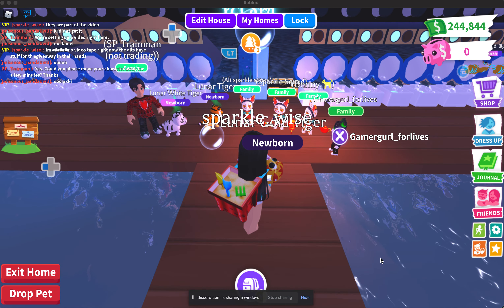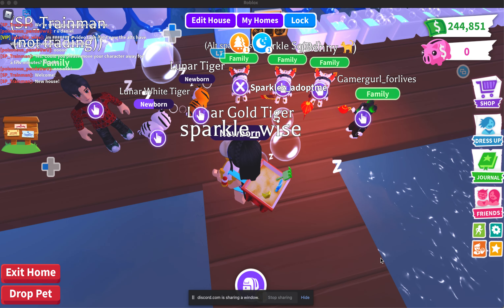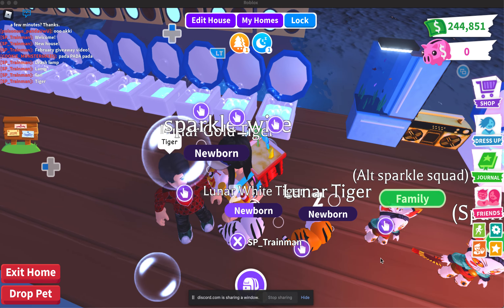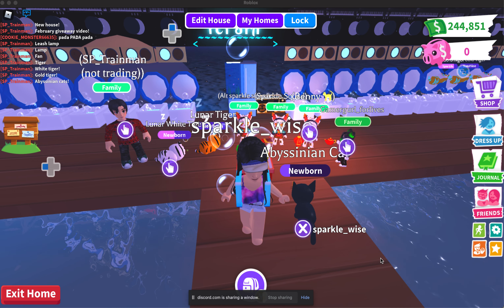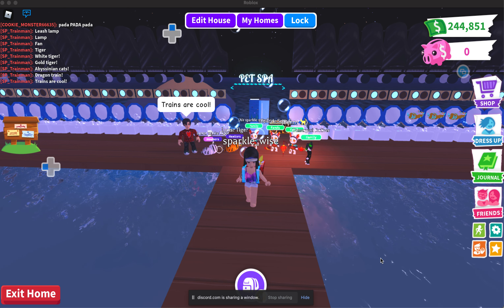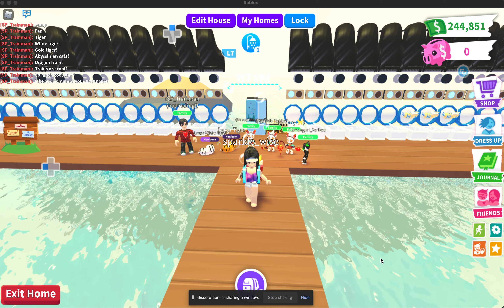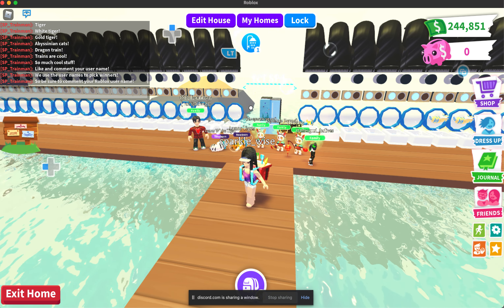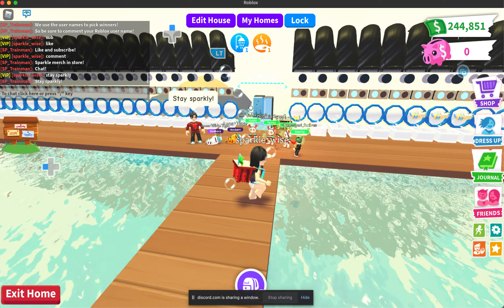FEBUARY GIVEAWAY VIDEO!!!!!!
Tigers and Cats and toys oh my!!!  wooo this months giveaway is full of Lunar New Year Tiger event items and Dessert event items! sub, like and comment your roblox user name to be entered into this months giveaway!